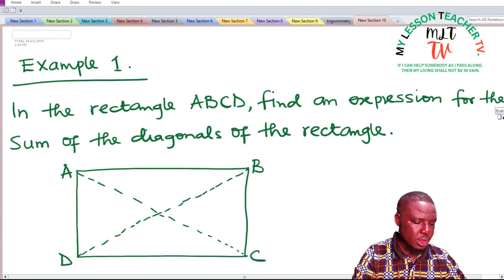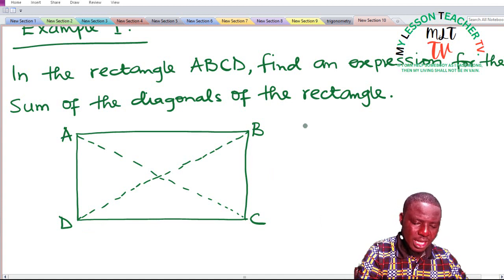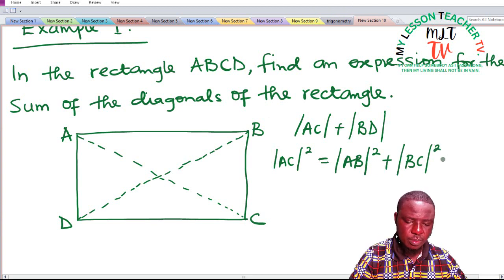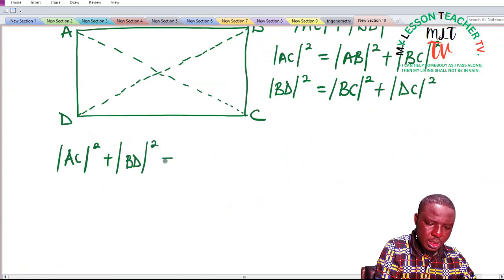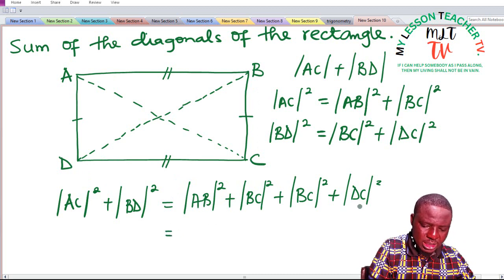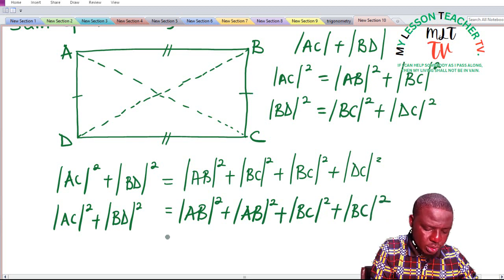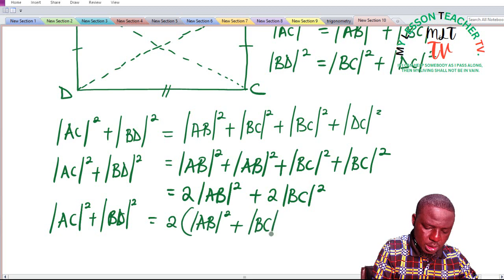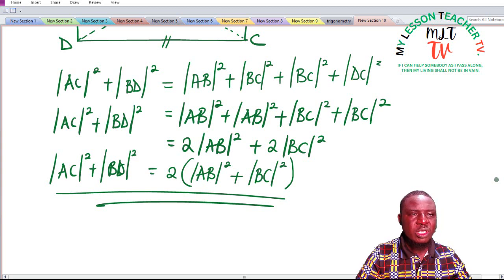Pythagoras' theorem 1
In this lecture video, learners will learn how to prove the Pythagoras theorem using a right-angled triangle. together with the trigonometrical ratios learnt in our previous class of sine, cosine and tangent of angles, learners will be able to solve problems involving a right-angled triangle.  @mylessonteacher